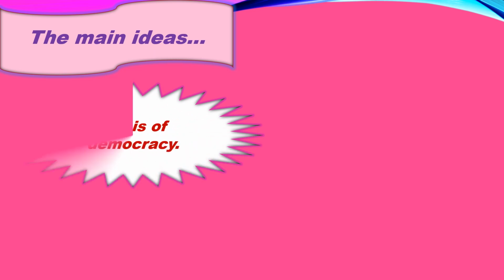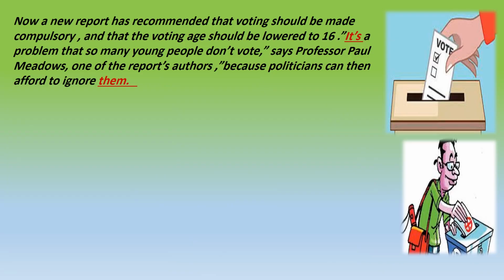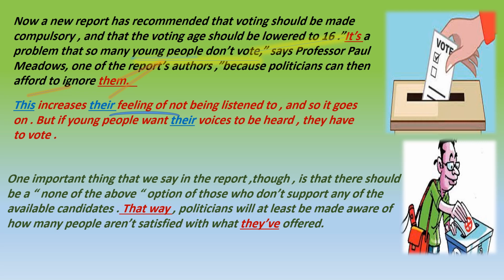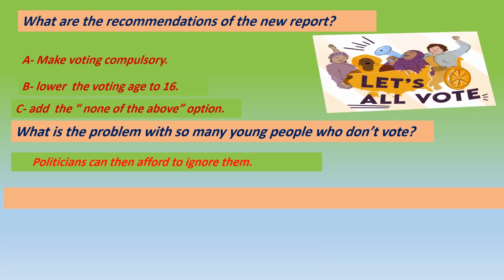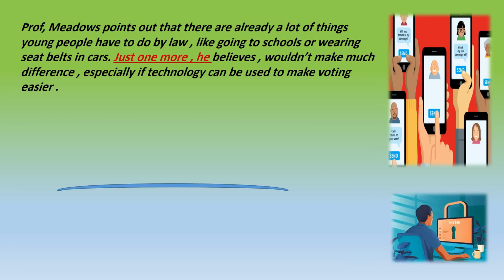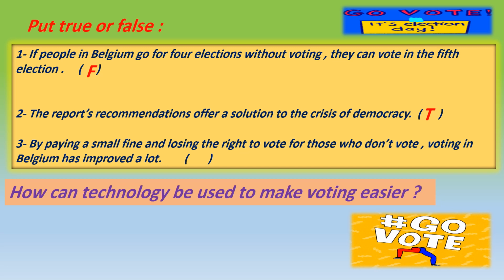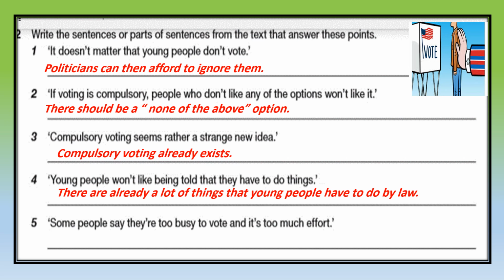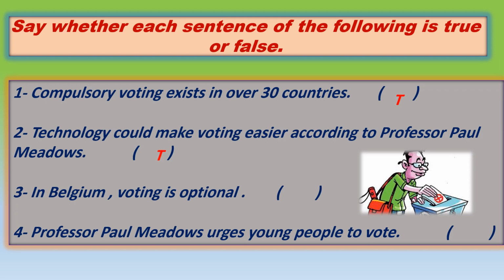شرح منهاج اللغة الانجليزية للصف الحادي عشر Unit 10 period 2 The democracy report❤🌹🌹